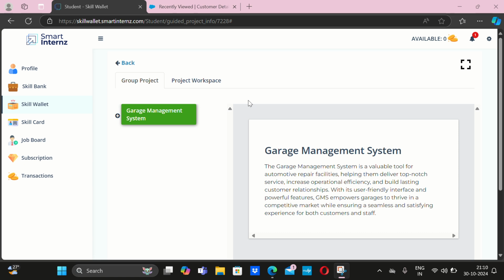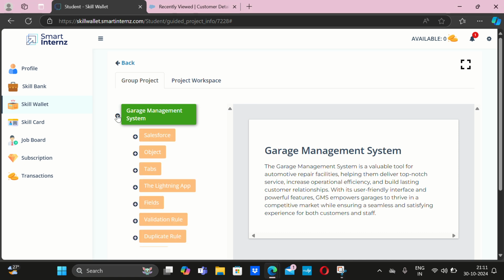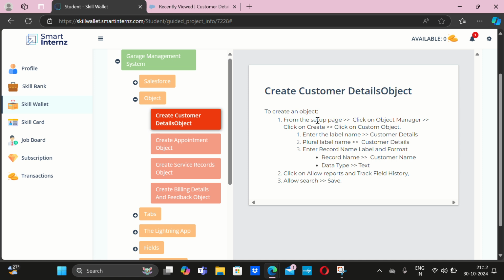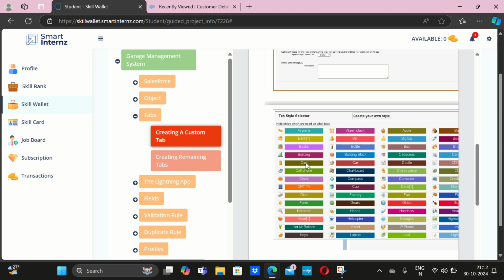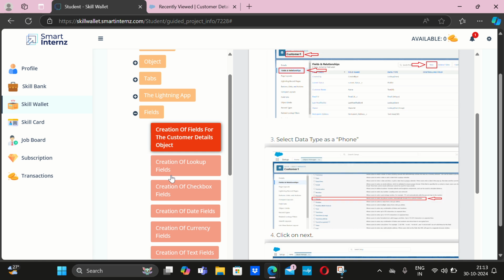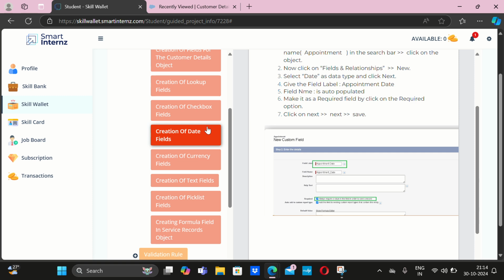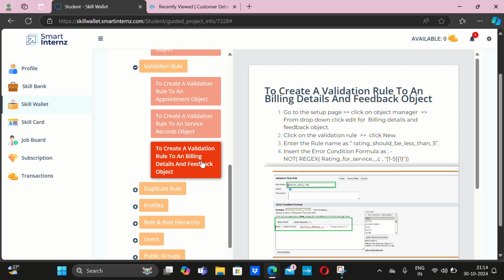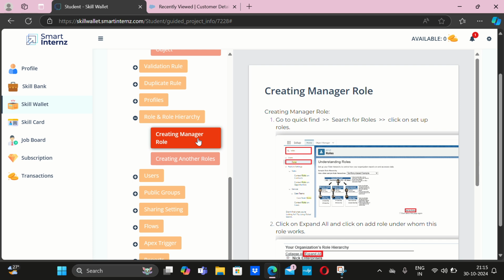Garage_Management_System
Discover how a Garage Management System can transform automotive service operations! In this video, we’ll explore the features and benefits of a digital garage solution, including appointment scheduling, inventory management, and real-time job tracking. Ideal for garage owners and service managers looking to enhance efficiency and customer satisfaction.